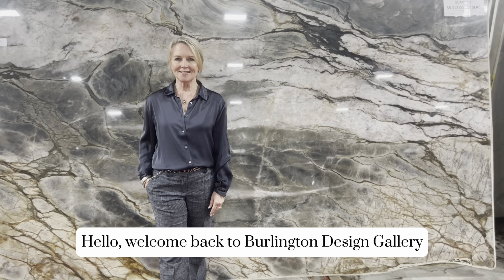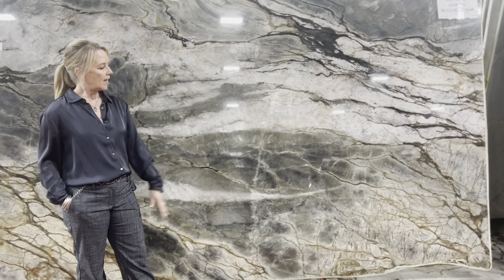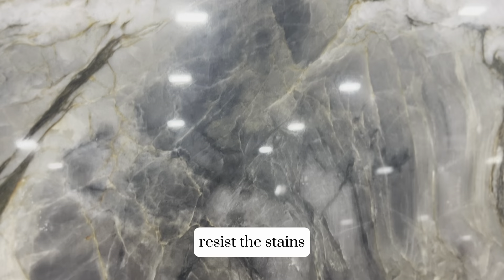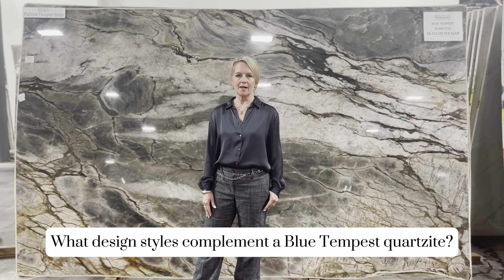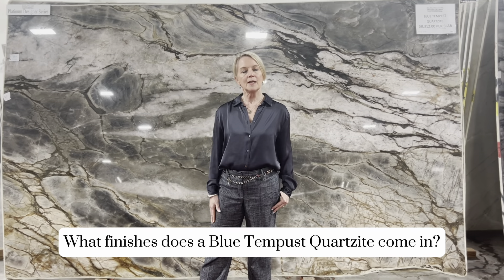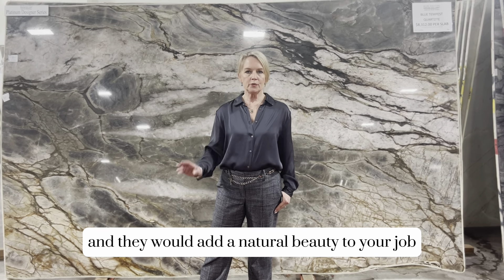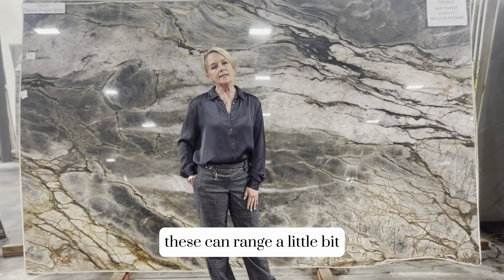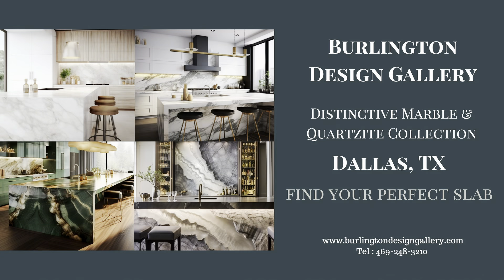Blue Tempest Quartzite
We are one of the largest slabs gallery in Dallas.

What are the characteristics of Blue Tempest quartzite?

Blue Tempest quartzite countertops showcase exquisite blue tones with intricate veining and patterns, characterized by its natural beauty and unique variations. This stunning stone often features a combination of blue hues, gray undertones, and occasional hints of white, creating a captivating visual appeal that adds a touch of sophistication to any space.

Does Blue Tempest Quartzite require sealing?

Unlike some other natural stones, Blue Tempest quartzite countertops typically do not require frequent sealing due to their inherent hardness and resistance to staining. This makes them a low-maintenance option for busy kitchens and high-traffic areas, providing long-lasting beauty and durability without the need for constant maintenance or upkeep.

What design styles complement Blue Tempest quartzite?

When it comes to design styles, Blue Tempest quartzite complements a wide range of aesthetics, including modern, contemporary, coastal, and transitional themes. Its elegant and dynamic appearance effortlessly enhances the overall look and feel of a space, blending seamlessly with sleek minimalist designs or adding a touch of natural beauty to coastal-inspired interiors.

What finishes does Blue Tempest Quartzite come in?

Here at Burlington Design Gallery, you can find Blue Tempest Quartzite in a polished finish and a leathered finish. These finishes offer different textures and appearances, allowing homeowners and designers to choose the one that best suits their aesthetic preferences and design requirements.

What is the price point of Blue Tempest Quartzite?

At Burlington Design Gallery, Blue Tempest Quartzite with a polished finish is priced at $8,313, while the same quartzite with a leathered finish is available for $7,994. These prices reflect the cost per slab and may vary based on factors such as slab size, thickness, and additional customization options.